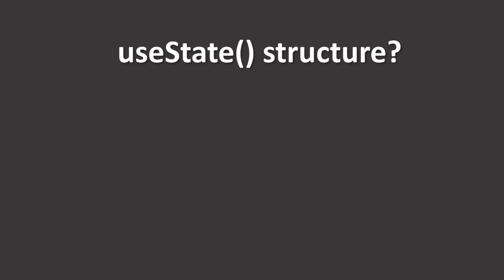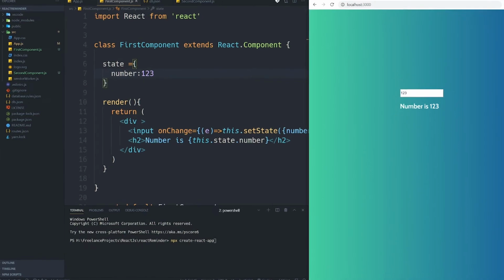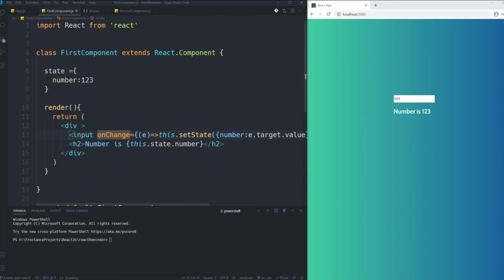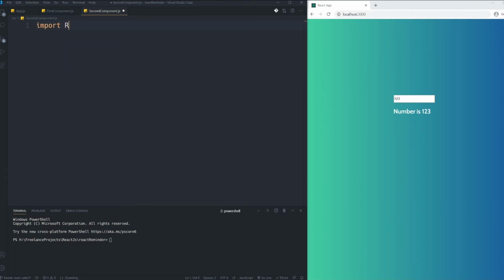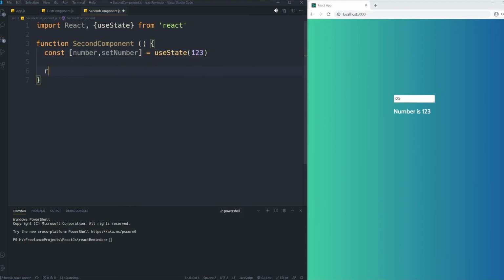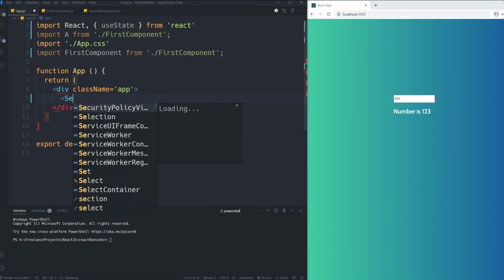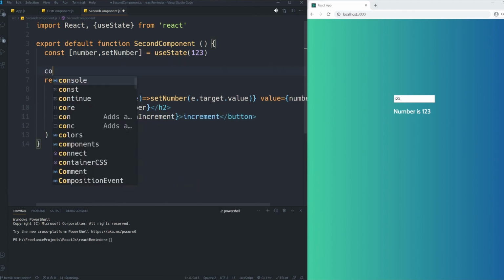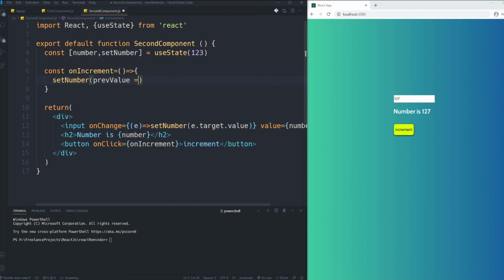React useState | useState Hook Tutorial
In this video, you will learn how to use the react useState hook to access the react state API to read and write values inside the function components.

I hope this tutorial helps you to understand what the react useState is and how to use it in your react js projects.